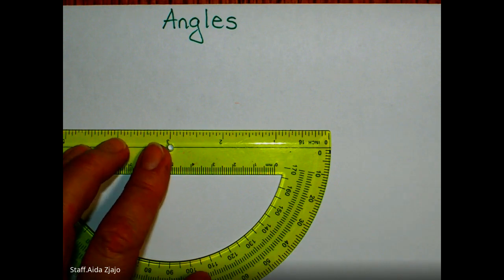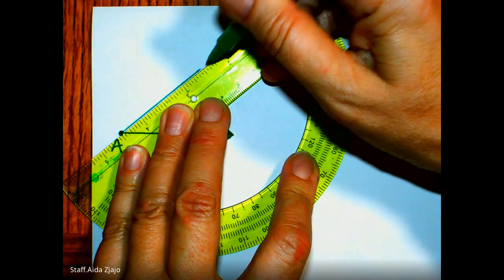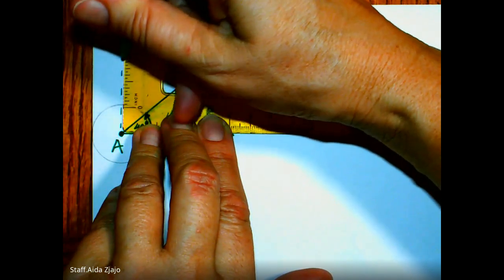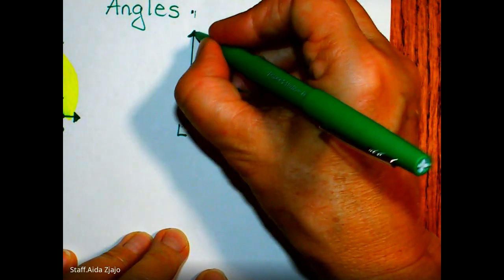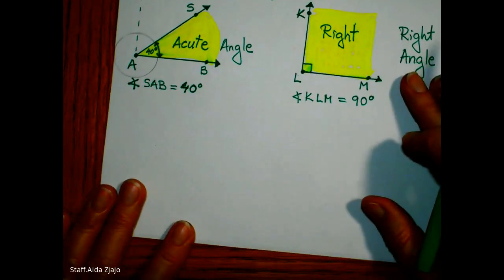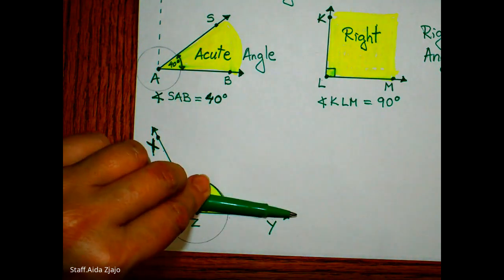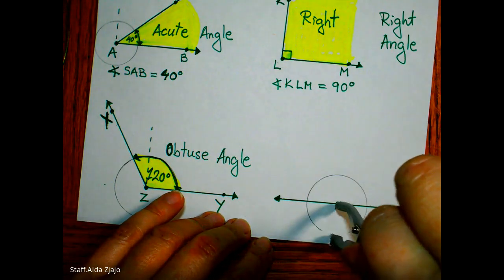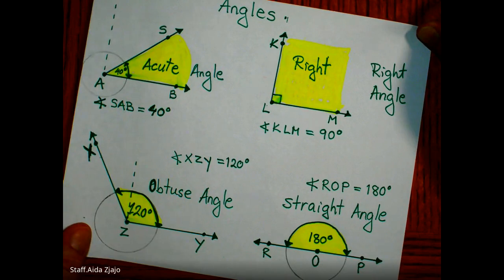Kinds of Angles Mrs.Zzz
Know how to draw and label different kinds of angles.